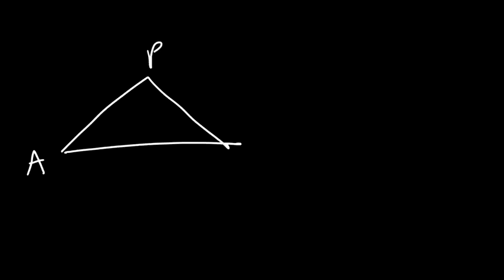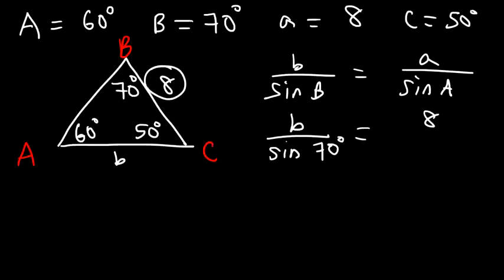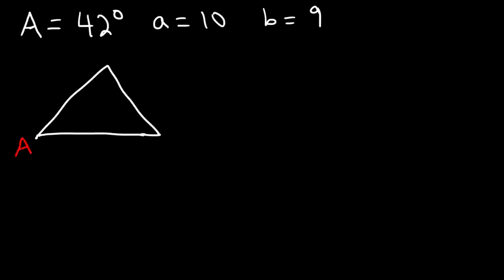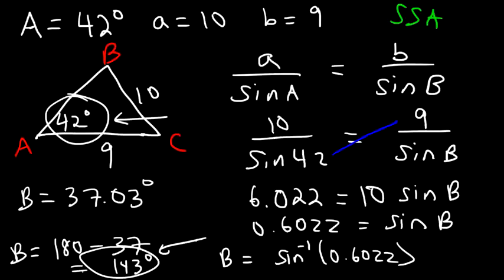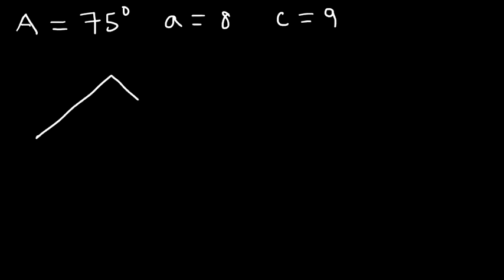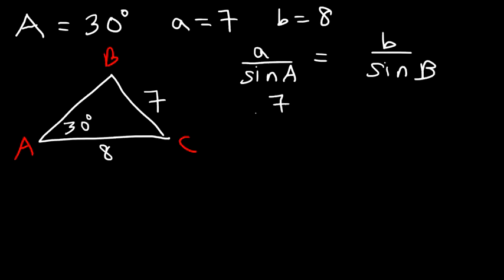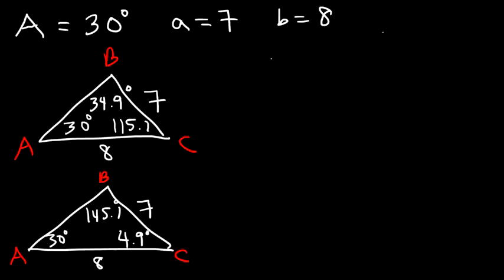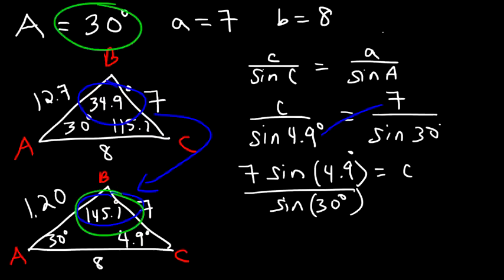6 b Law of Sines, Basic Introduction, AAS SSA One Solution, Two Solutions vs No Solution, Trigo